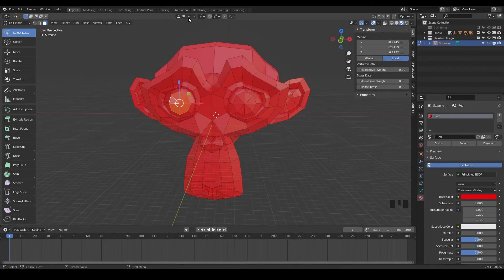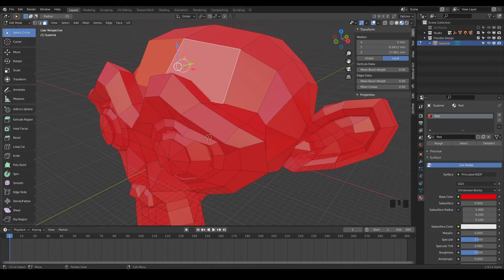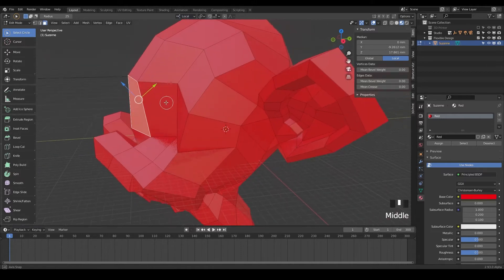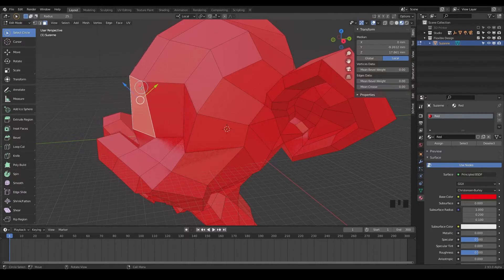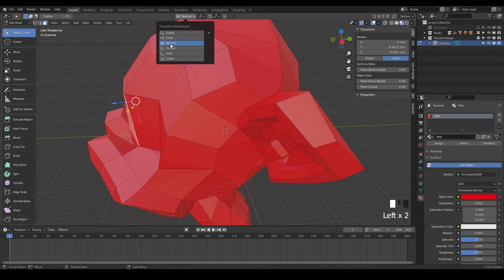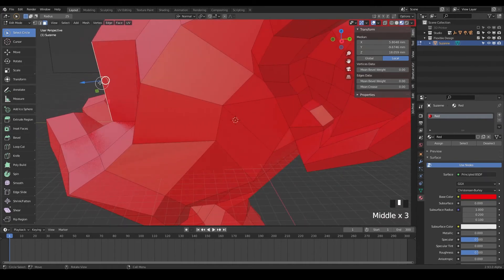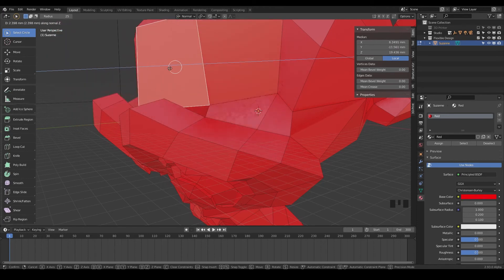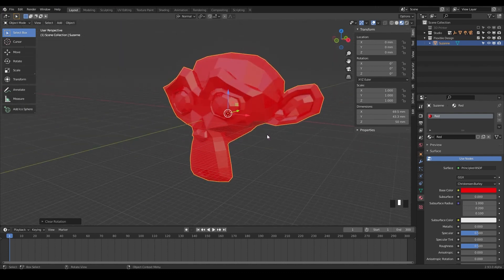Transform 3DPrint Orientations | Blender for 3D Printing